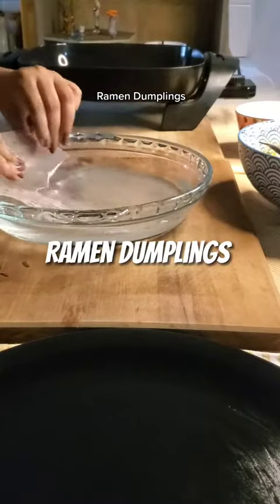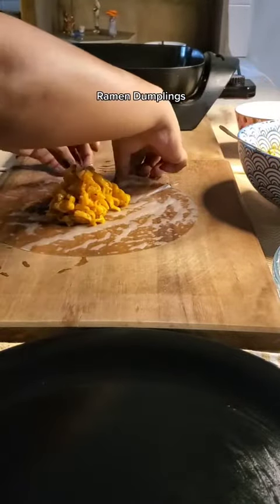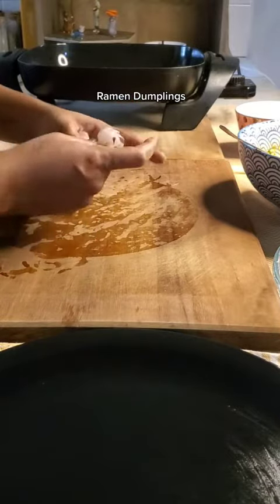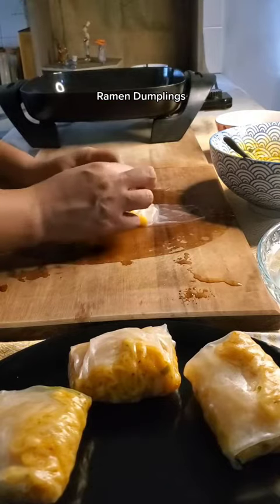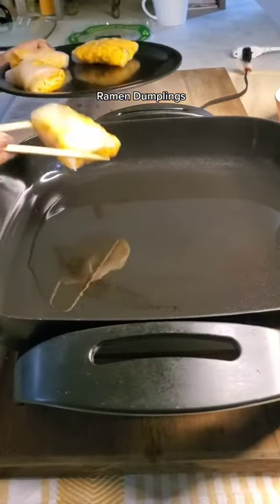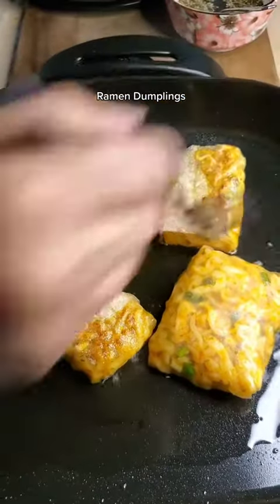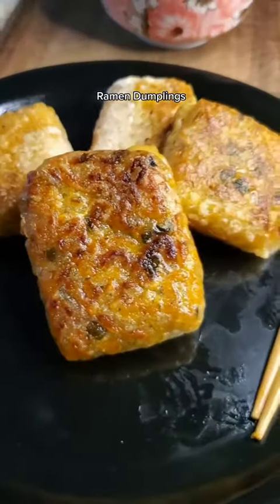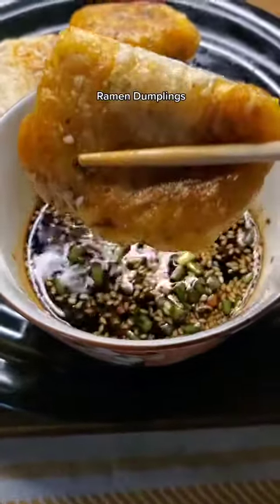How to Make the Most Delicious Ramen Dumplings You've Ever Tasted!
Saw this recipe on @InstaNoodls and had to try it.
Get ready to tantalize your taste buds with our mouthwatering recipe for Crispy Ramen Dumplings! In this exciting culinary adventure, we take the beloved Samyang noodles and transform them into delectable dumplings that are sure to impress.

Join us in this step-by-step cooking tutorial as we guide you through the process of creating these crispy, flavorful dumplings from scratch. First, we prepare the Samyang noodles according to the package instructions, infusing them with their signature spicy kick and irresistible taste.

Next comes the exciting twist – instead of traditional dumpling wrappers, we opt for delicate rice paper, giving these dumplings a unique texture and lightness. Watch as we demonstrate the art of wrapping each noodle bundle carefully, sealing in the flavors and creating a stunning visual appeal.

Once our dumplings are perfectly assembled, it's time to head to the stove for some pan frying action! Witness the sizzling magic unfold as we achieve a crispy golden crust on each dumpling, locking in all the deliciousness. The combination of the crispy exterior and the soft, flavorful interior is simply irresistible!

But wait, there's more! We also prepare a tantalizing dipping sauce to complement our ramen dumplings. With a harmonious blend of savory, sweet, and tangy flavors, this sauce takes the dish to a whole new level of culinary perfection.

Whether you're a ramen aficionado, a dumpling lover, or simply seeking a new and exciting twist on Asian flavors, this recipe is a must-try! So join us in this culinary adventure and let's dive into the world of Crispy Ramen Dumplings together. Happy cooking!